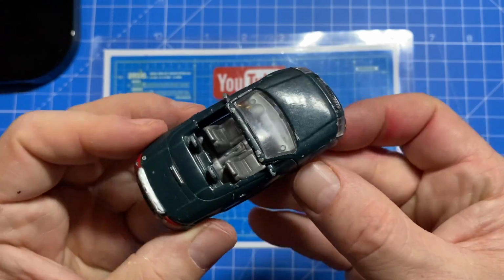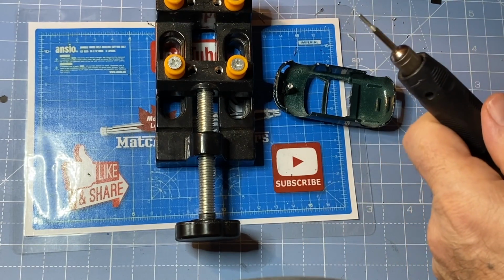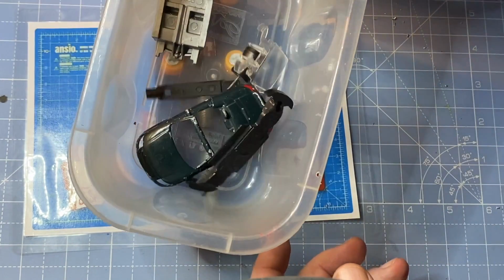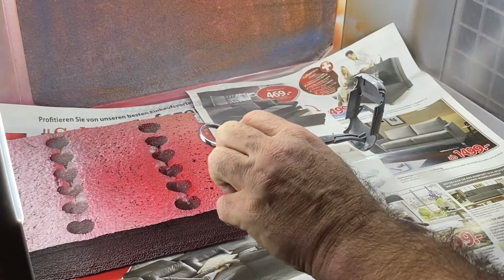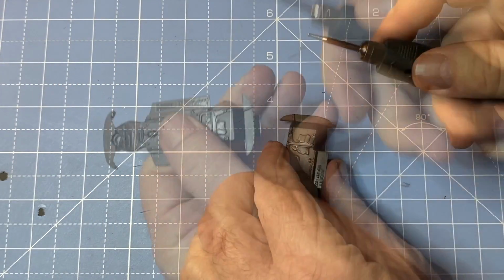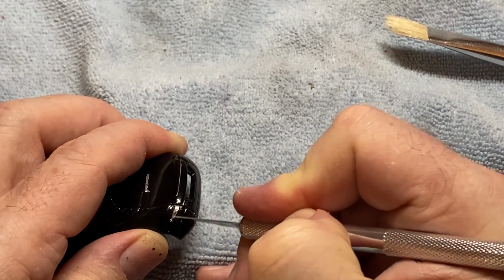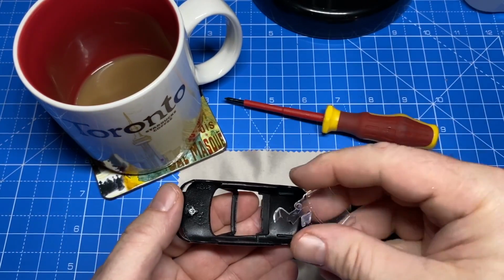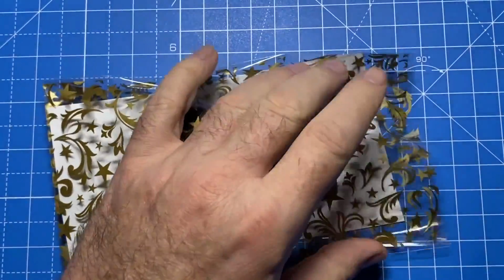Majorette Audi TT (069)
On the bench today is a 1:53 scale Majorette Audi TT roadster. Majorette is a French diecast company, known for its high quality and attention to detail. This one has seen better days though. The paint is badly chipped and the front suspension seems to be broken. I’ll have to take a look into that, while swapping out the wheels. I see a deep new jet black paint job coming and some fine exterior details, which this one is sorely lacking.

The TT is a 2-door production sports car made by Audi since 1998, and currently in its fourth generation. The styling of the Audi TT began in the spring of 1994 at the Volkswagen Group Design Center in California, and was first shown as a concept car at the 1995 Frankfurt Motor Show. The first two generations were assembled in Győr, Hungary, using bodyshells manufactured and painted at Audi's Ingolstadt plant and parts made entirely by the Hungarian factory for the third generation.

For each of its three generations, the TT has been available as a 2+2 coupé and as a two-seater roadster. All models feature a front-mounted transversely oriented engine, front-wheel drive or quattro four-wheel drive system, and fully independent front suspension using MacPherson struts.

The Audi TT takes its name from the successful motor racing tradition of NSU in the British Isle of Man TT (Tourist Trophy) motorcycle race. The Audi TT also follows the NSU 1000TT, 1200TT and TTS cars of the 1960s in taking their names from that same race.

Enjoy this Audi TT makeover. It’s free! Your respectful comments are always welcome and I promise to reply to each and every one of them. Be sure to tell me where you’re watching from. I’m a world traveller, so I’m interested to know. Stay safe. Stay healthy.

Andrew Price
Basel, Switzerland

Want to donate some old, beat-up diecast cars by post for future makeovers? I’m open to models of all brands and makes (Hot Wheels, Matchbox, Corgi, Siku, Majorette et al). Surprise me!

Andrew Price
c/o LAS Burg 24708
Colmarerstrasse 10
Weil am Rhein 79576
Germany

FYI: I don't collect, display or sell the cars, and they’re certainly not competition entries. All Maple Leaf Matchbox Makeovers finished projects are put in gift bags and go to my local Goodwill store where they are given to children for free.